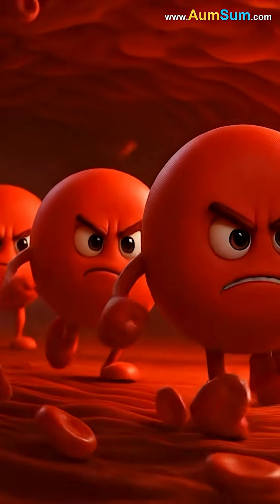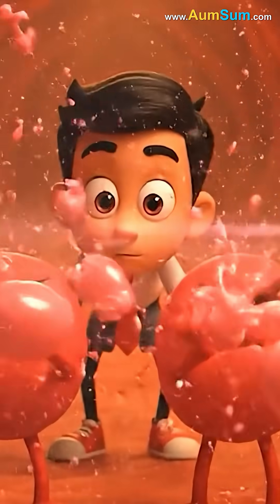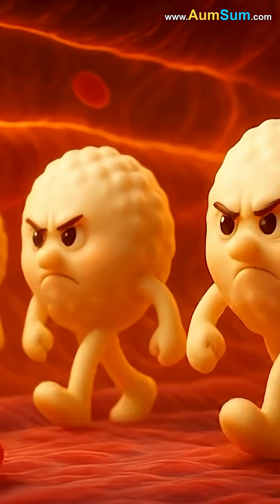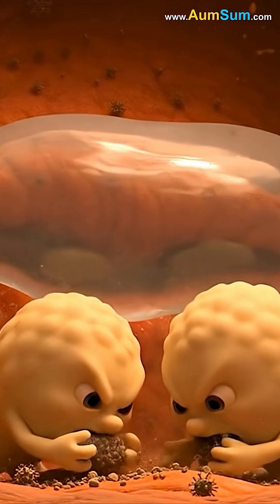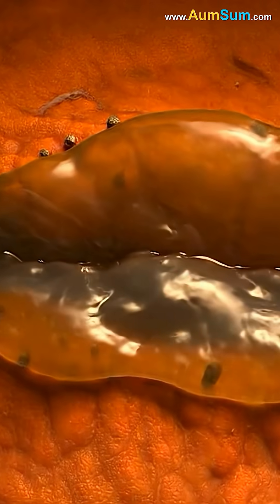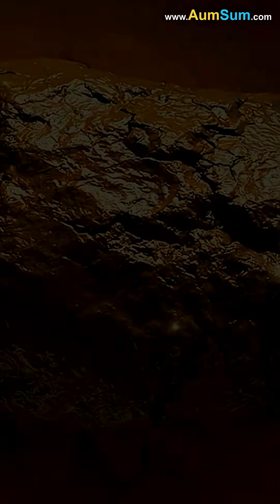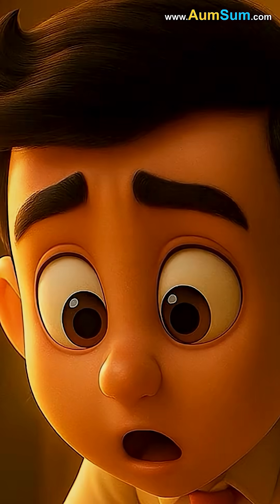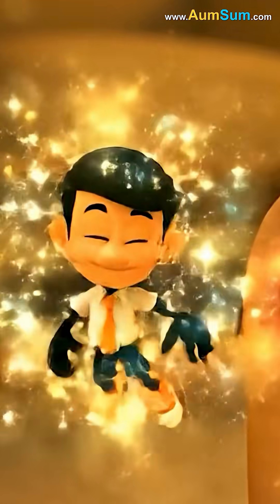Why do our Wounds Heal?